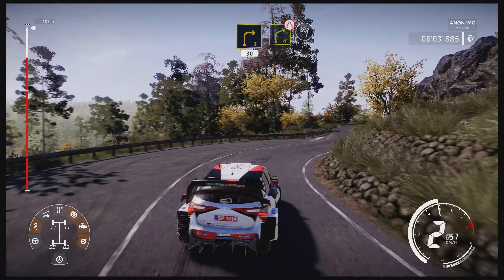New Toyota Yaris WRC 2021 Rally Japan Okasaki | WRC 9 PS5 Gameplay 4K HDR 60FPS